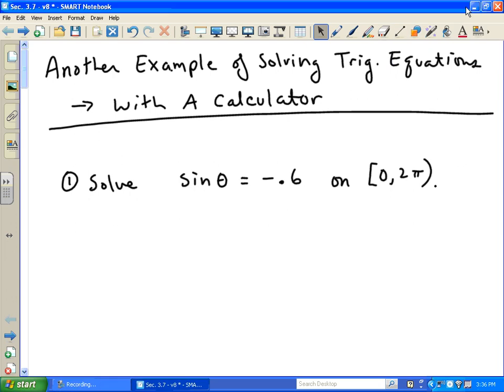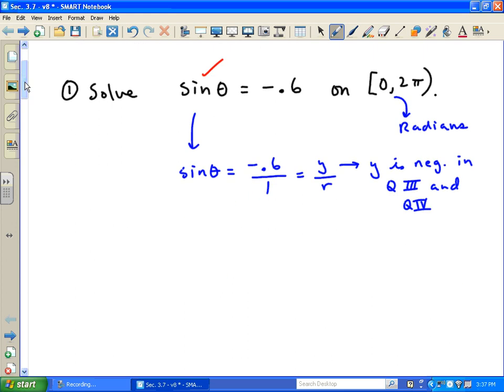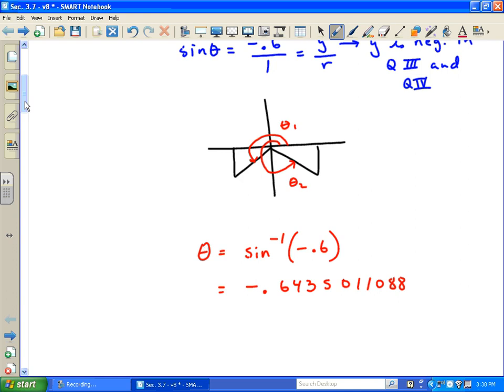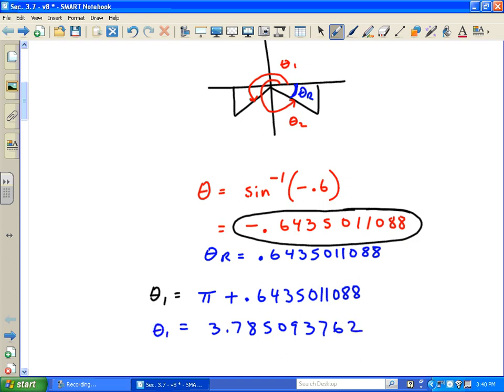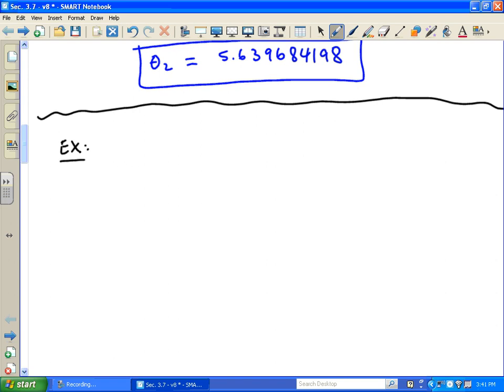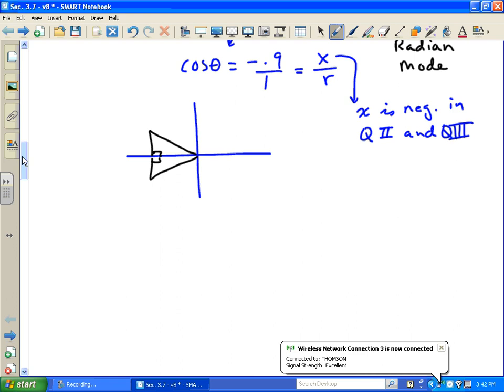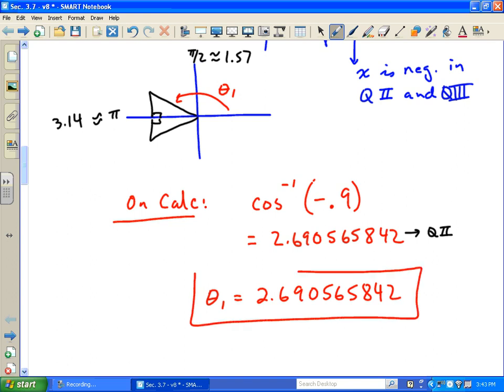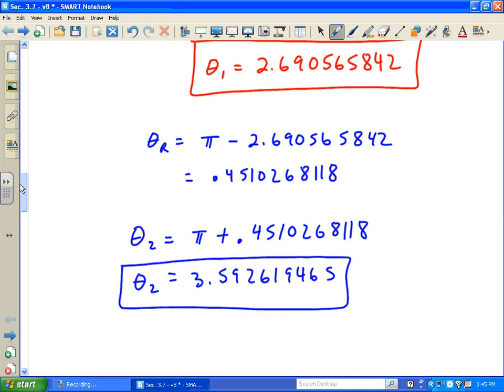Sec 3 7 v8